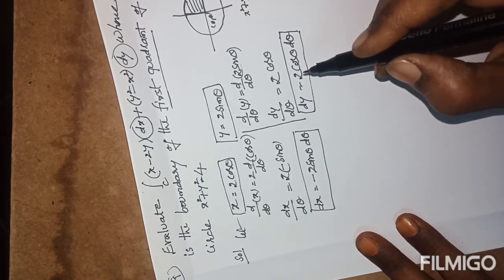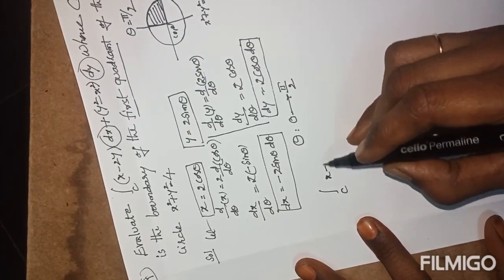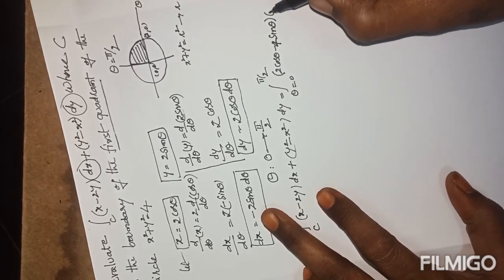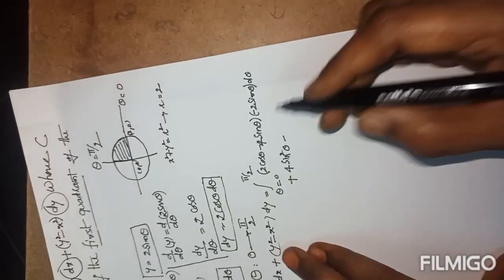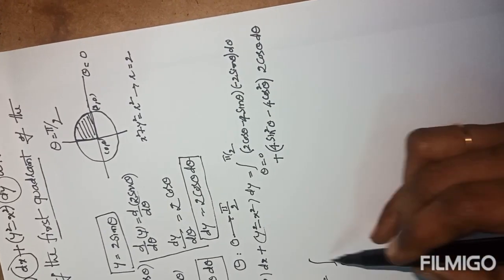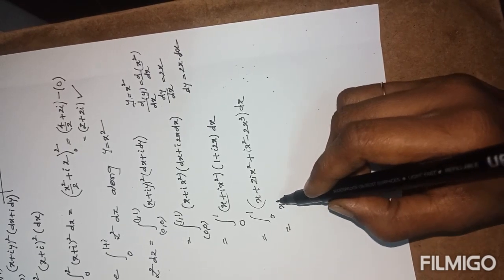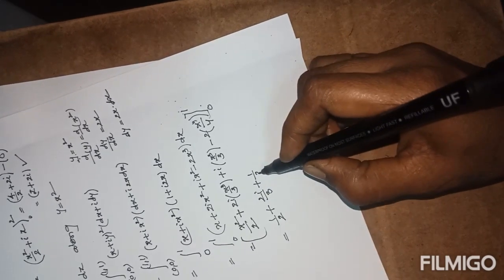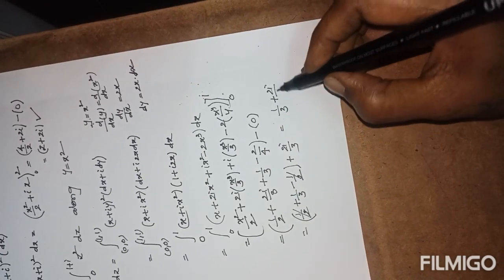B.Tech MATHS M4 Complex integration part 5